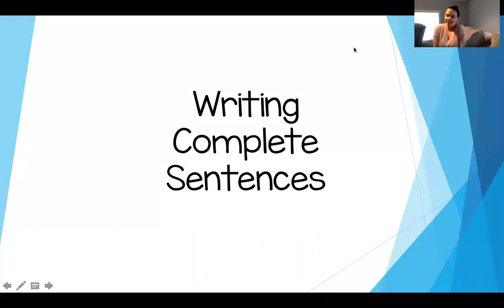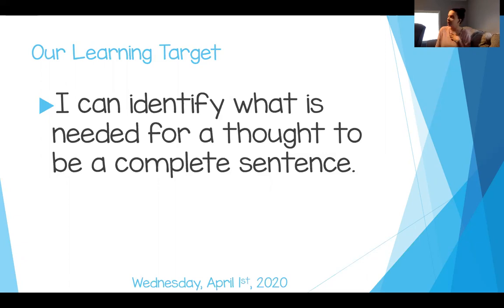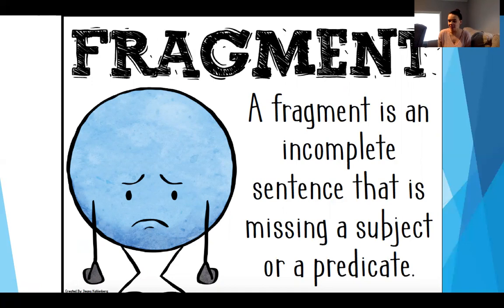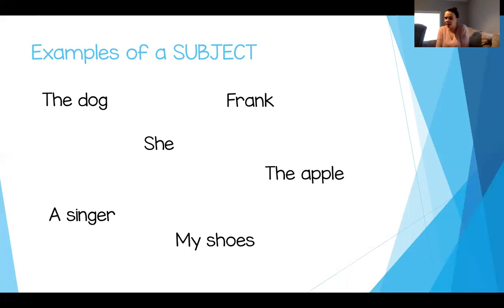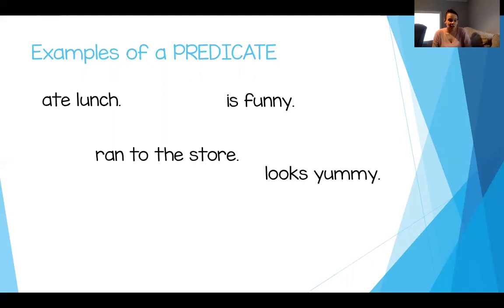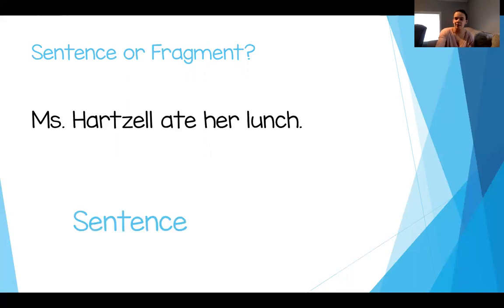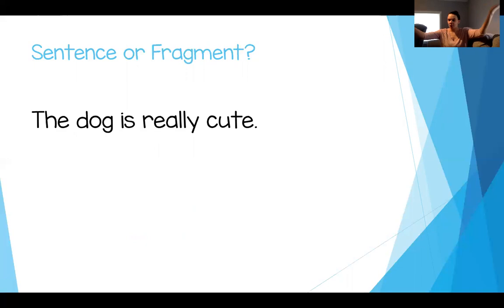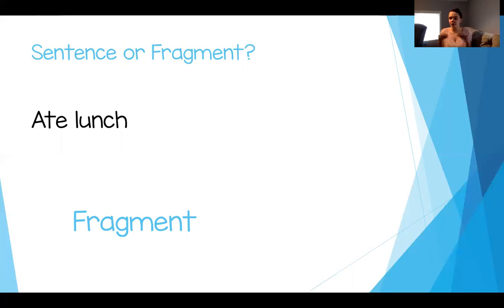Wednesday, April 1st - Writing with Ms. Deacon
Complete Thoughts and Complete Sentences